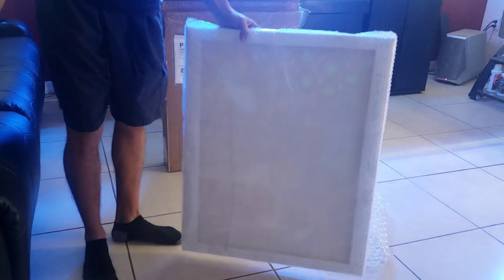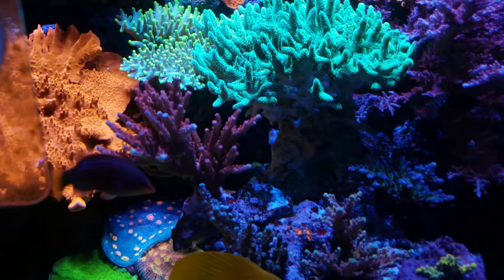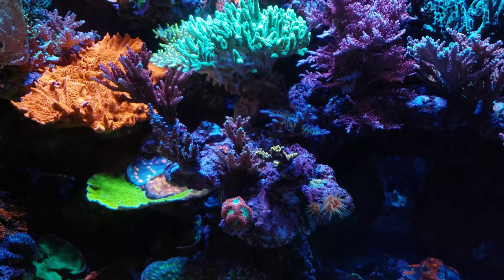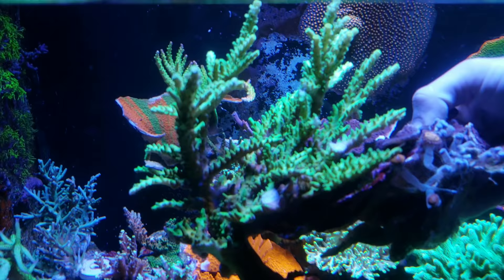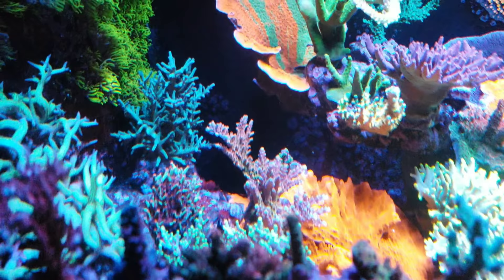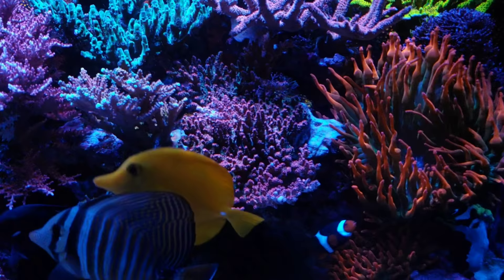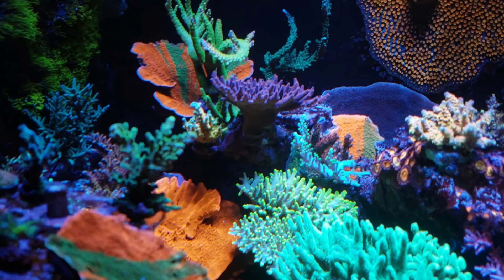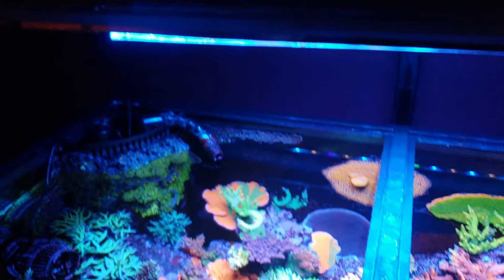120gl Reef Tank